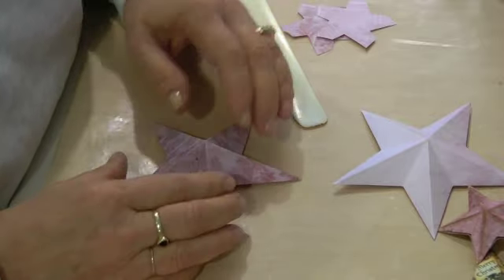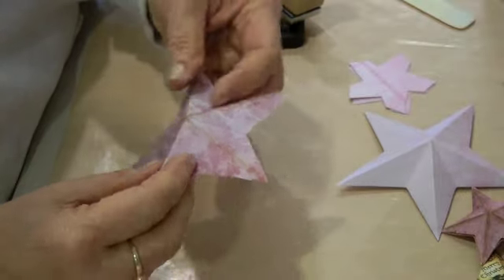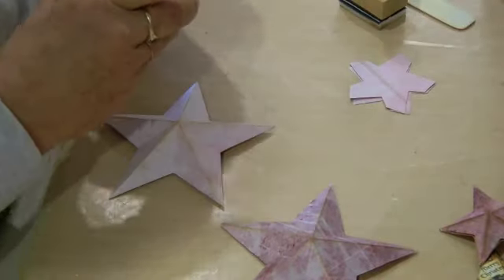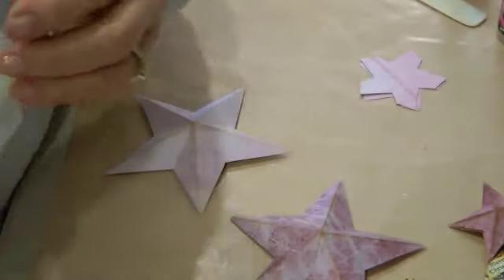Product Review #1 Tim's 3-D Dies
This product review is a first of showcasing Tim Holtz 3-D Dies. I demonstrate how to assemble the Star Bright 3-D die.